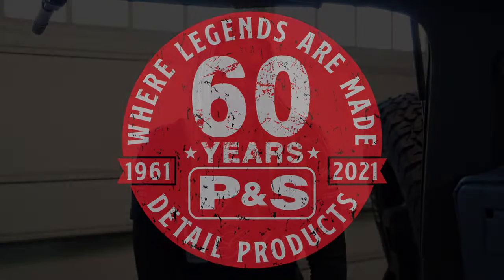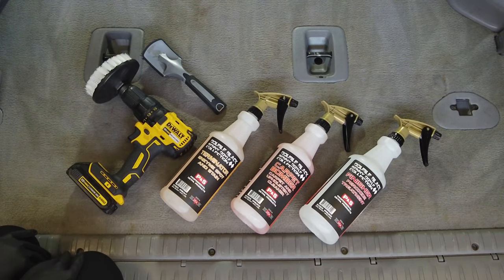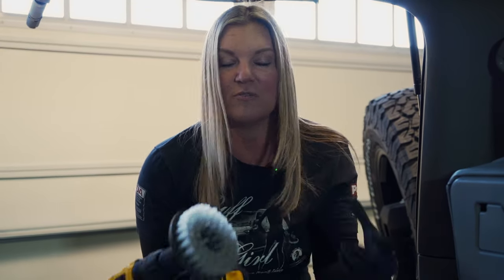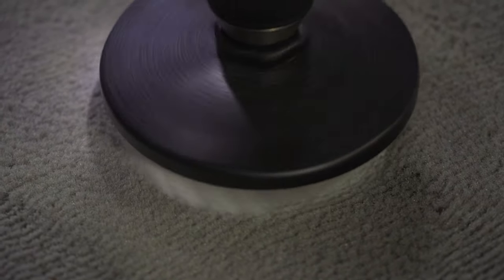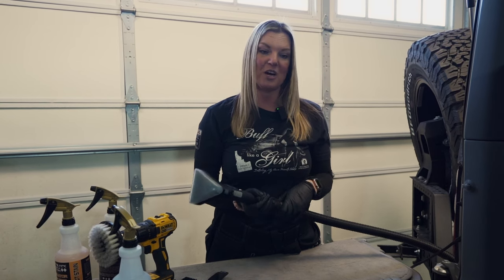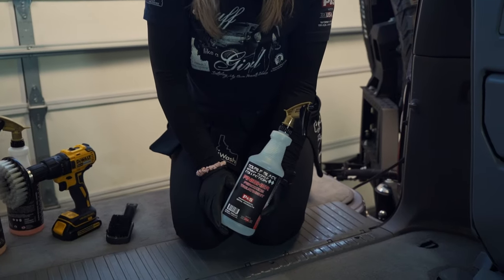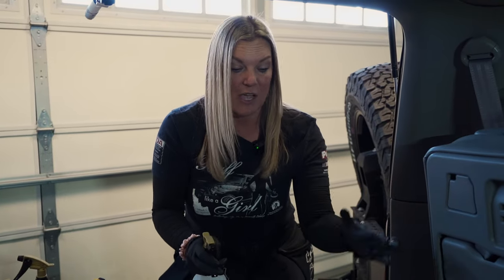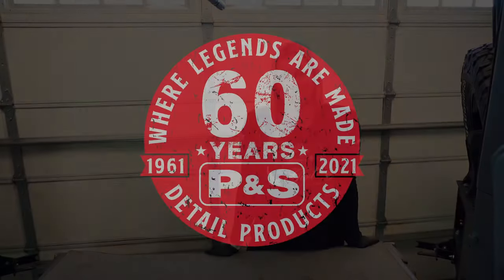Double Black Carpet Trifecta- Get those stains out with Terminator, Carpet Bomber & Finisher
Sydni shows how to utilize the 3 part carpet system from the Renny Doyle Double Black Carpet System along with various tools for all the jobs.